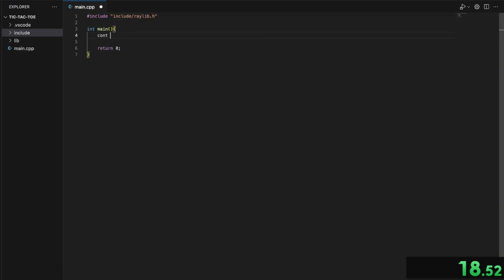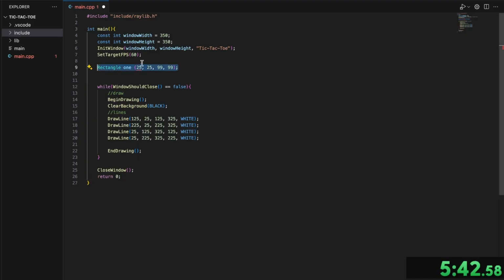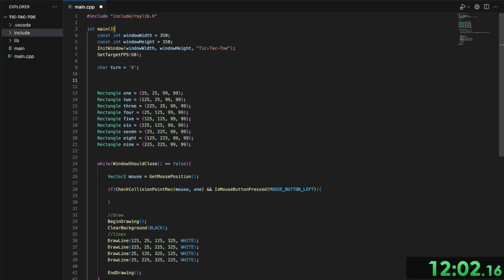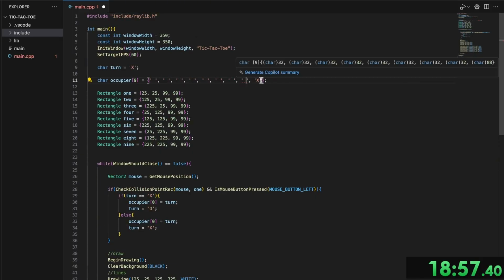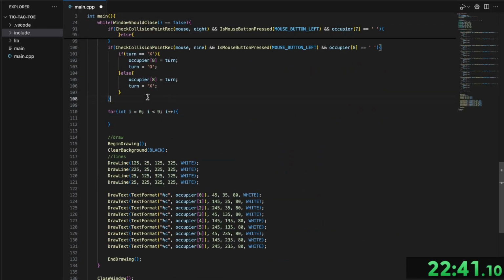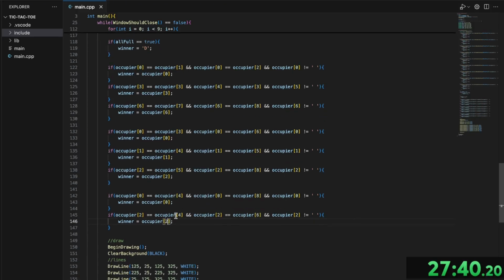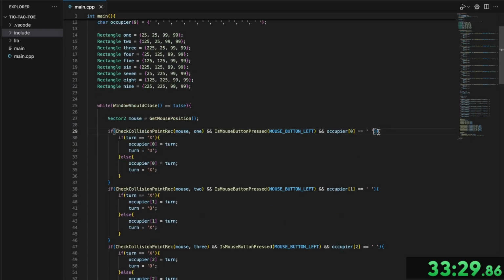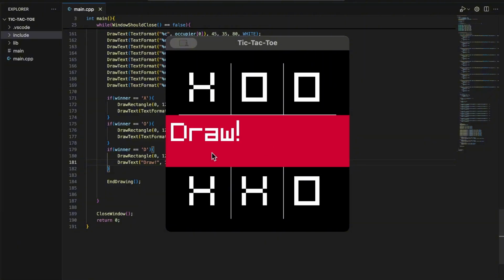Can I make my first game with raylib?